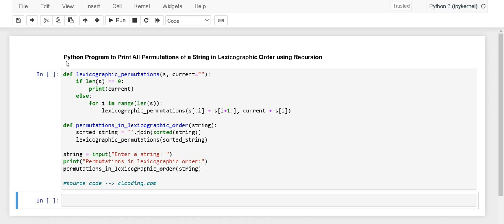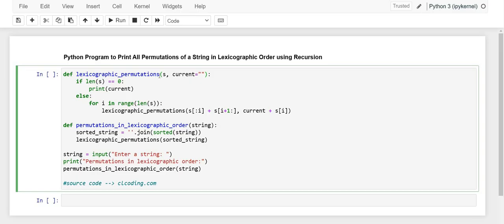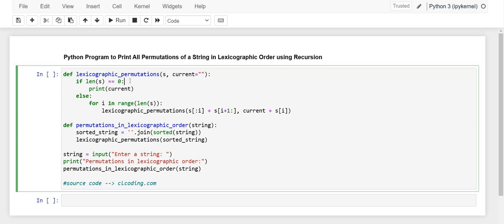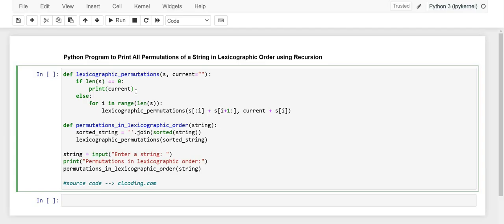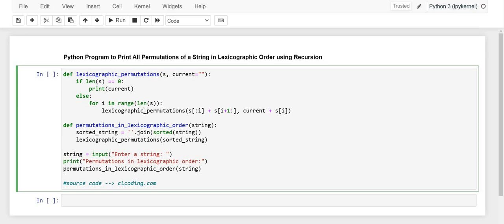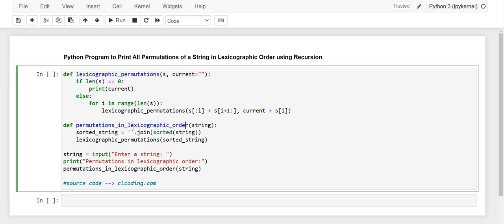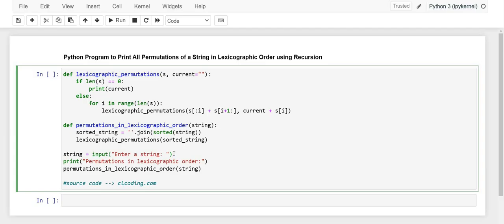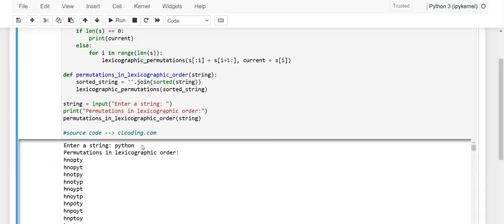Day 77: Python Program to Print All Permutations of a String in Lexicographic Order using Recursion